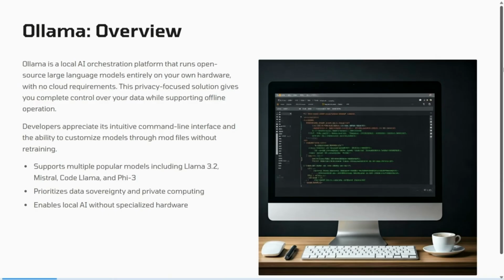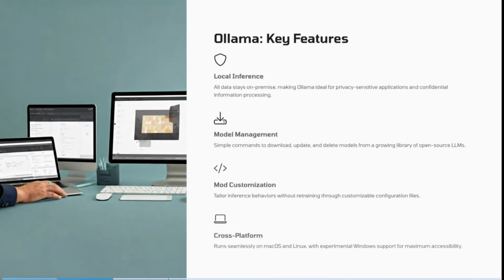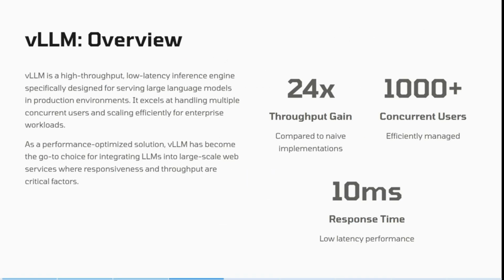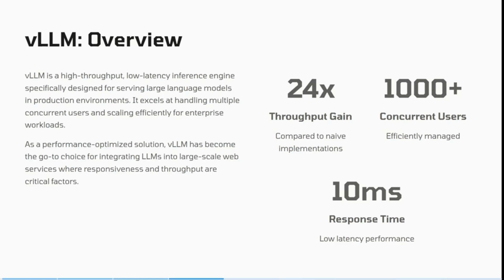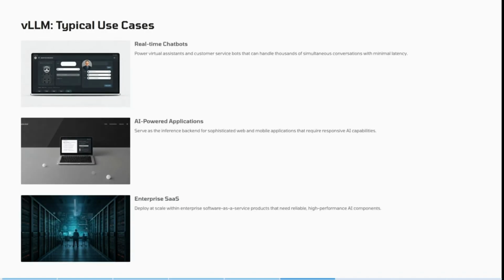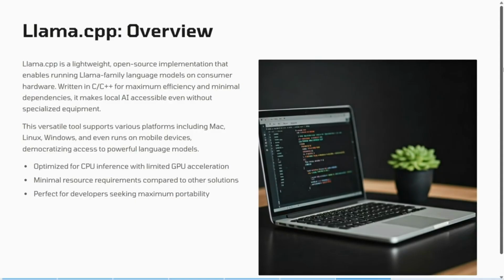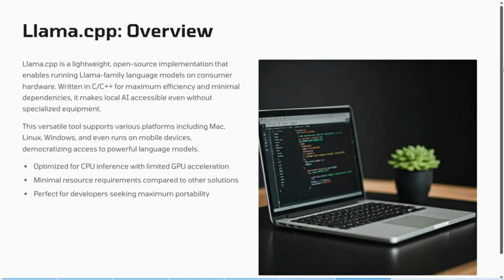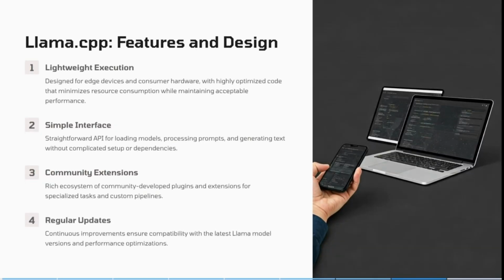Ollama vs Vllm vs Llama.cpp | Which Cloud-Based Model is Right for You in 2026?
In this video, we take a comprehensive look at Ollama, Vllm, and Llama.cpp, three popular cloud-based machine learning models designed for different use cases and performance needs. We begin by discussing Ollama, known for its ease of deployment and strong developer tools that make integrating AI models into applications straightforward. Next, we explain Vllm’s scalable inference engine and how its advanced scheduling optimizations enhance performance for batch processing and real-time AI tasks. Llama.cpp brings a unique angle with its lightweight architecture that supports local and cloud-based deployment, making it a versatile option for developers seeking offline capabilities combined with cloud flexibility. We explore the technical differences in model architecture, supported APIs, and compatibility with popular AI frameworks like PyTorch and TensorFlow. This comparison also addresses cost efficiency, latency, and security, critical factors for enterprises and startups alike. The video showcases practical demonstrations of model deployment, fine-tuning, and inference times, helping viewers understand the tangible differences in usability and scalability. Keywords such as AI deployment, machine learning inference, cloud AI platforms, and model optimization are embedded throughout to optimize search relevance for developers, data scientists, and AI enthusiasts.